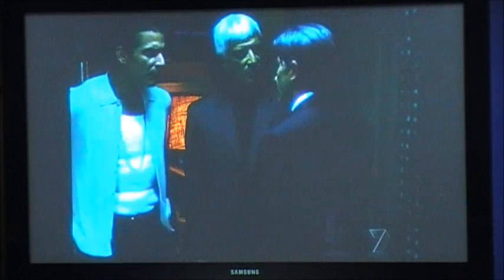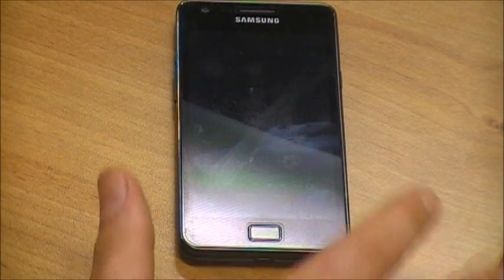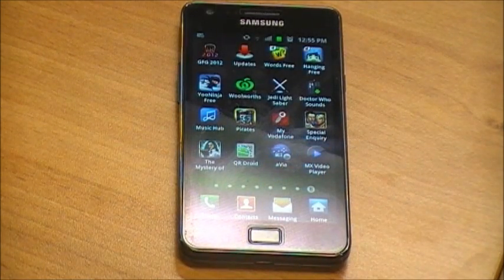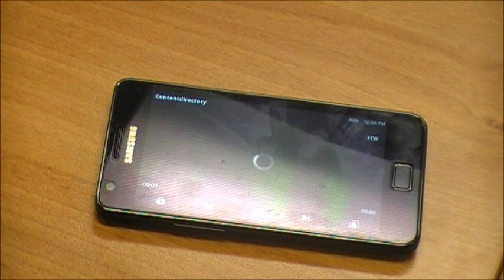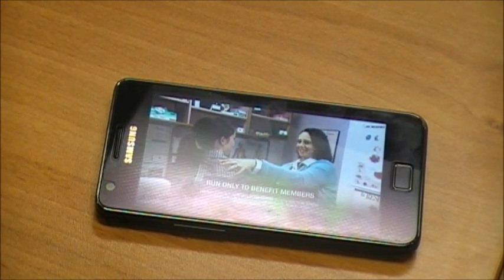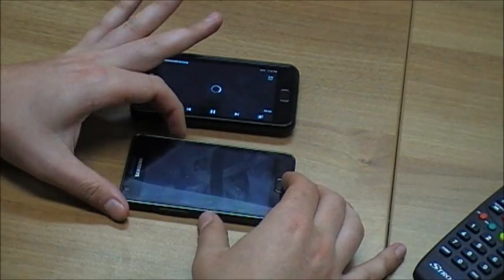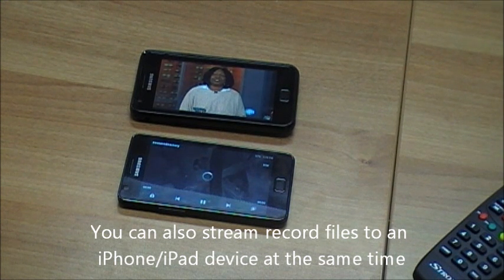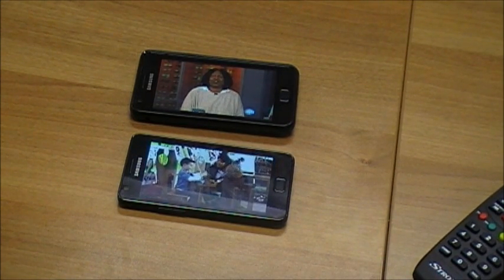SRT 7000_streaming_Android.wmv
Stream Video from SRT 7000 to Android Device